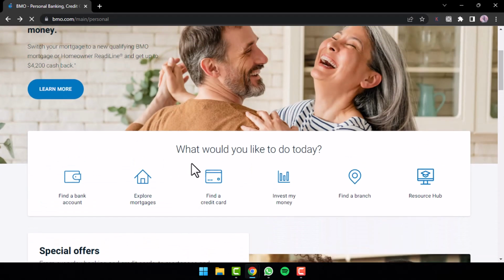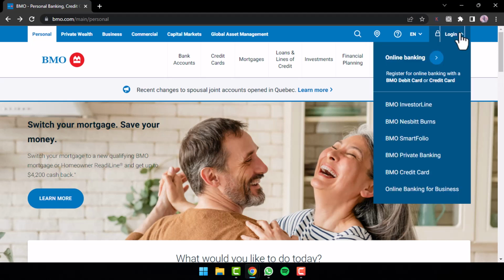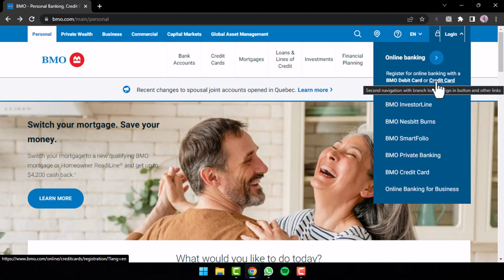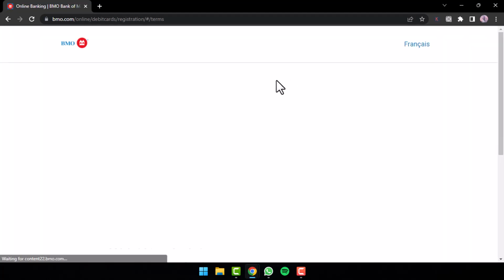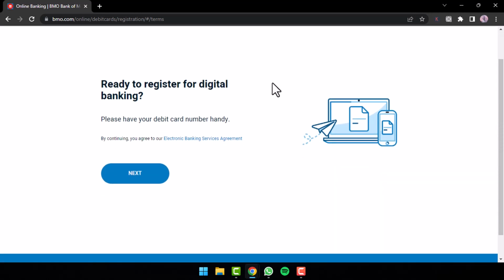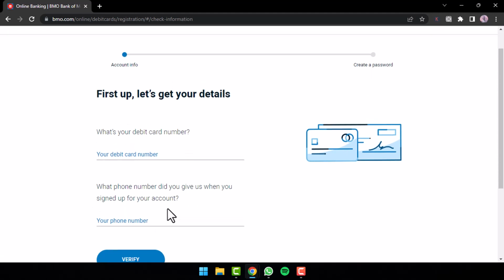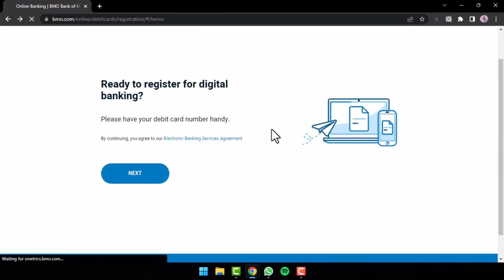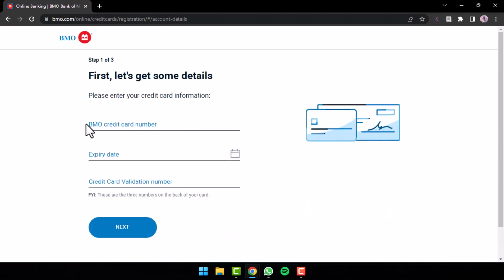Bank of Montreal BMO : Enroll to Online Banking | 2023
In this video, I will guide you on how to enroll to Bank of Montreal BMO online banking.